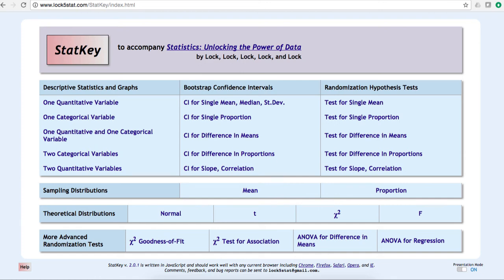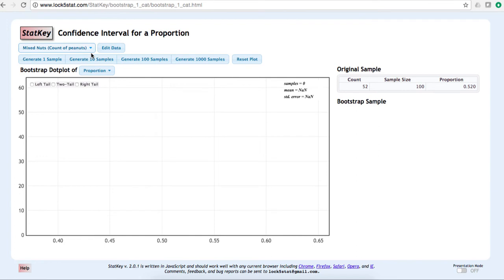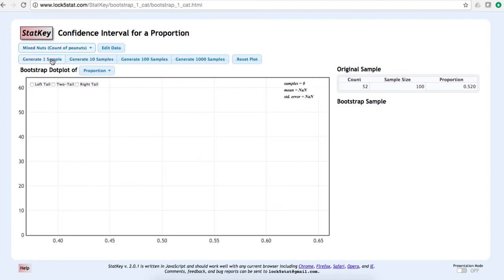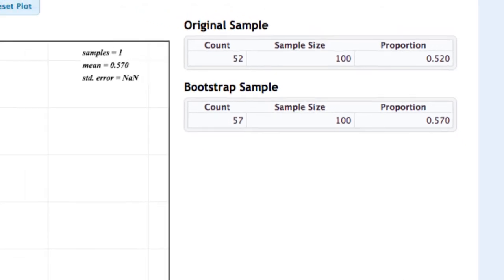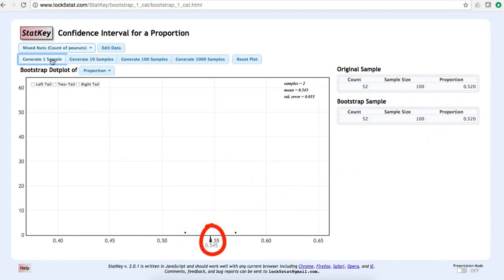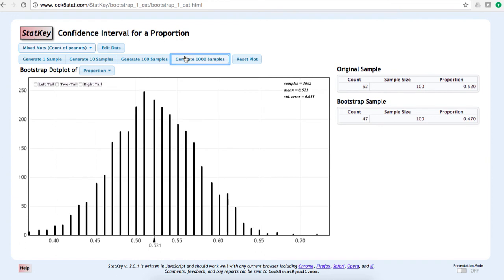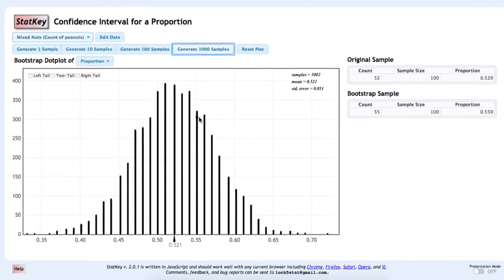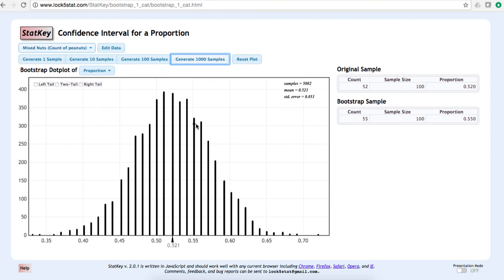Example: Bootstrap Dist. Proportion Peanuts using StatKey